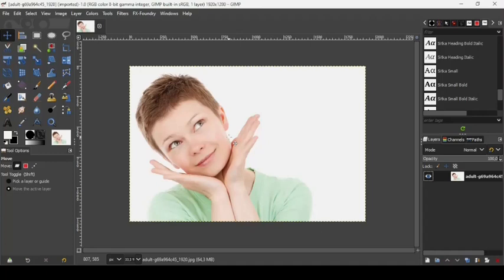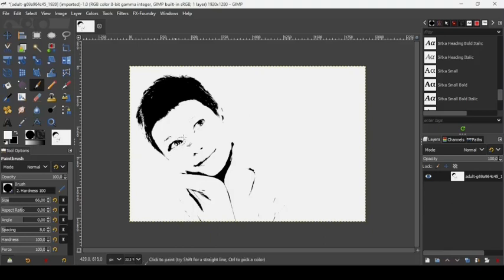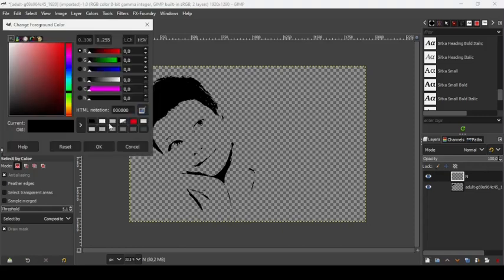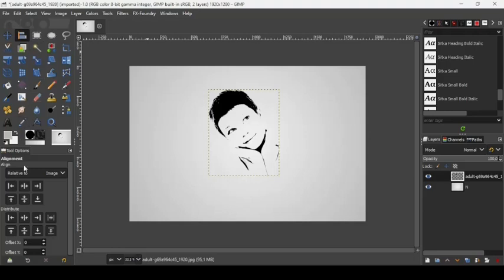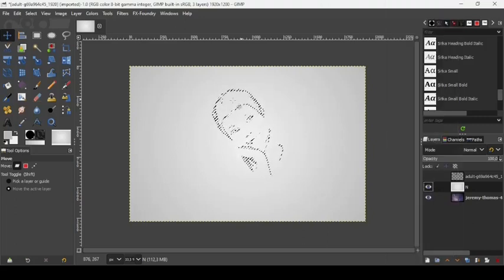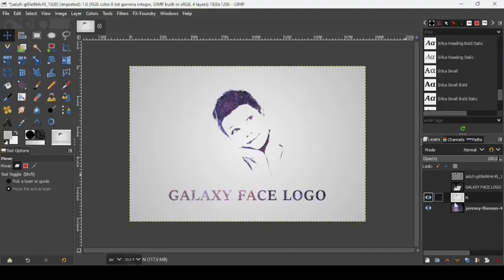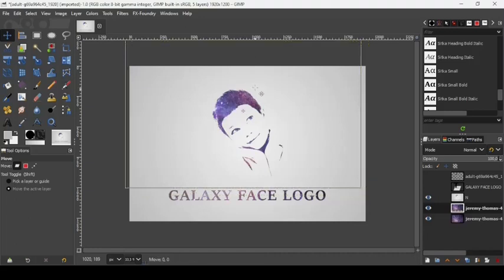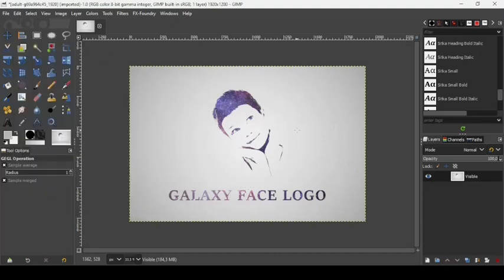GALAXY FACE LOGO IN GIMP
Hi, today in this GIMP tutorial, we are going to learn to create a GALAXY FACE LOGO IN GIMP.